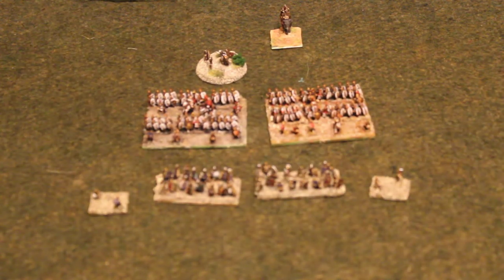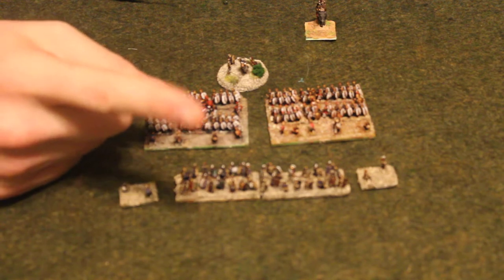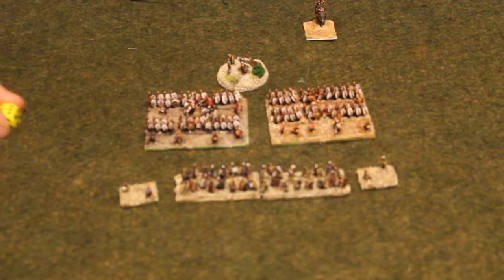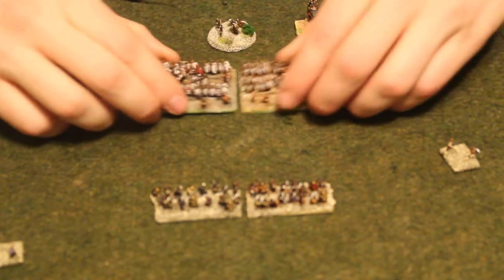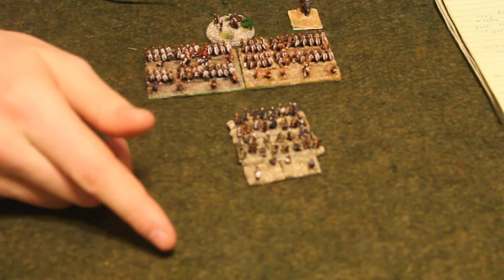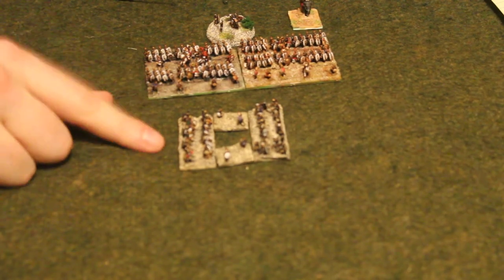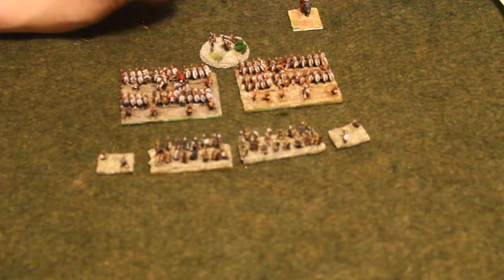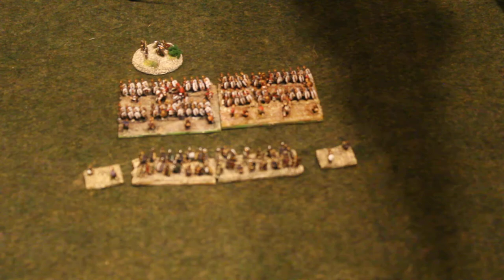how to play hail cesar part 1 the command phase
today I will start my how to play series on hail Cesar todays video is over the command phase